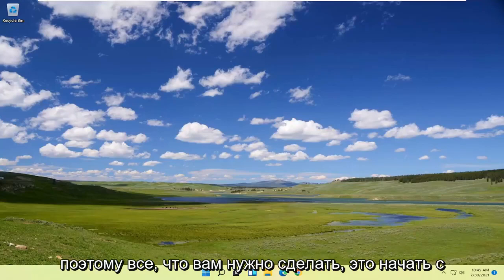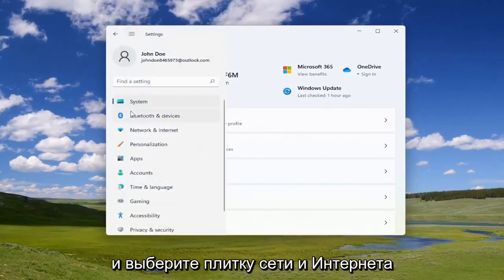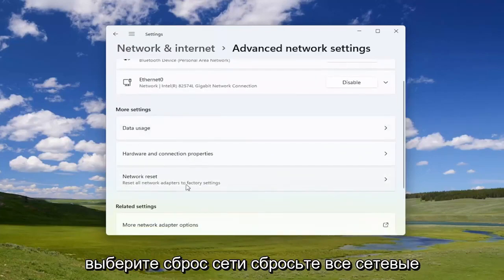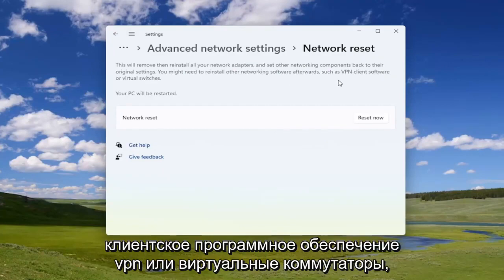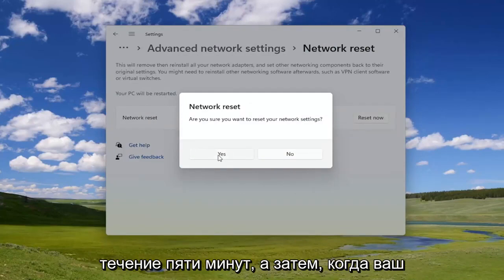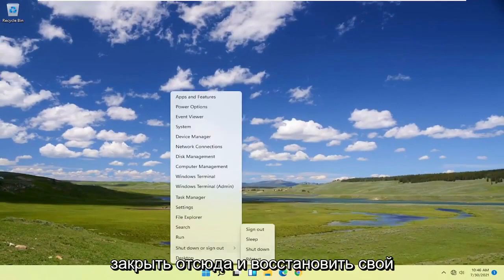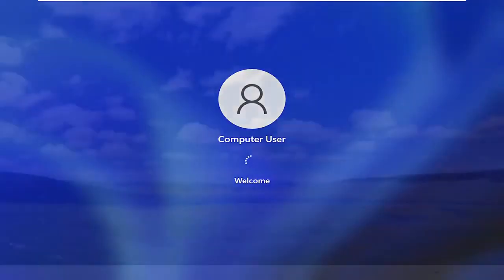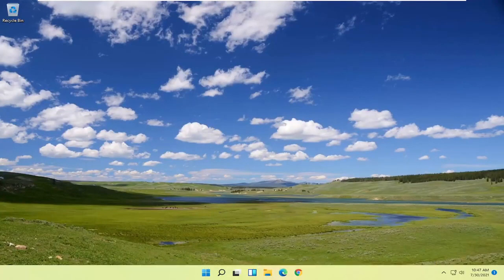Если не работает интернет Wi-fi LAN в Windows 11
Это руководство поможет вам исправить следующие проблемы: Lenovo Wi-Fi не обнаруживает сети Windows 11. Wi-Fi ПК Lenovo не работает. Устранение проблем с беспроводным подключением WI-FI ноутбука Lenovo для Windows 11. Как исправить Wi-Fi для ноутбука Lenovo для Windows 11.

Проблемы, рассматриваемые в этом руководстве:
В адаптере Wi-Fi Lenovo отсутствует Windows 11
Lenovo Wi-Fi подключение Windows 11
Lenovo подключен к Wi-Fi, но нет Интернета Windows 11
Lenovo Wi-Fi не работает Windows 11
Lenovo wifi драйвер для windows 11 скачать
Lenovo Wi-Fi не показывает Windows 11
Проблема с Wi-Fi Lenovo Windows 11
Адаптер Wi-Fi Lenovo не работает Windows 11
Проблема аутентификации Lenovo Wi-Fi Windows 11
Драйвер адаптера Wi-Fi Lenovo для windows 11
Адаптер Wi-Fi Lenovo для Windows 11
Адаптер Wi-Fi Lenovo не показывает Windows 11
Кнопка Wi-Fi Lenovo не работает Windows 11
Проблема с подключением к Lenovo Wi-Fi Windows 11